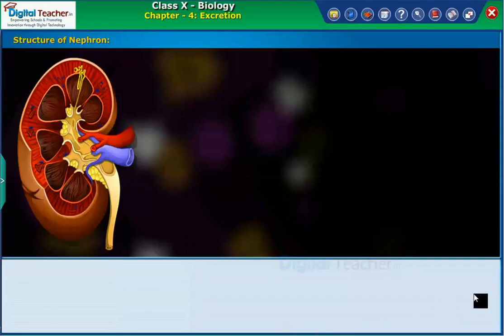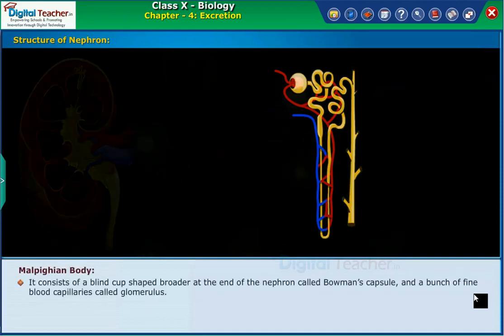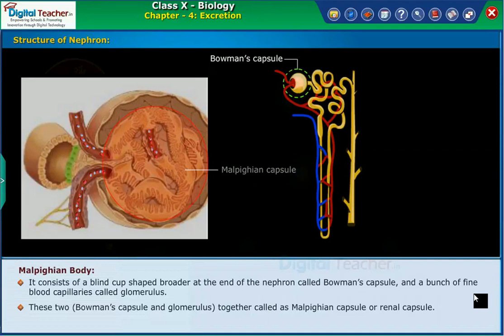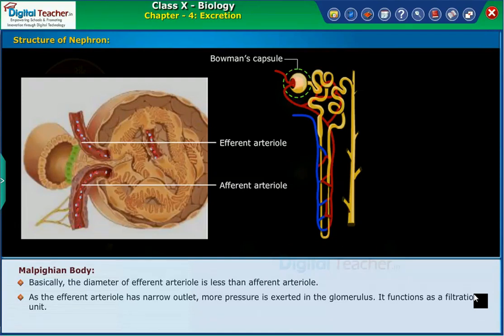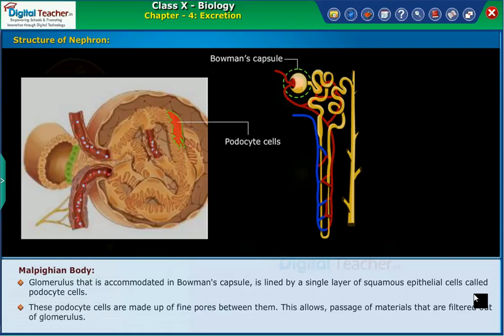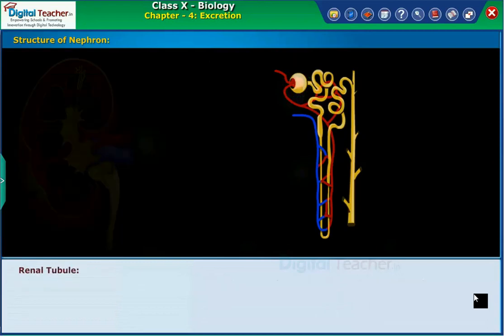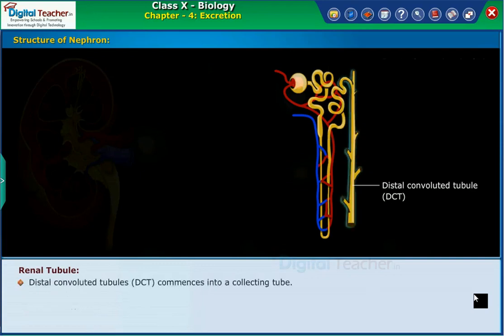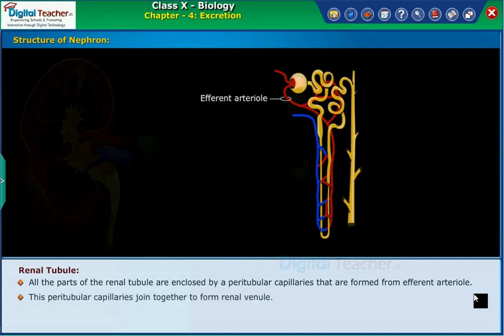Structure of Nephron, Excretion Class 10 Biology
A nephron is a microscopic structural and functional unit of the kidney. It is made of a renal corpuscle and a renal tubule. The renal corpuscle consists of a network of capillaries called glomerulus and Bowman's capsule. The corpuscle and tubule both are connected. Digital Teacher - Trusted by 7500+ Schools